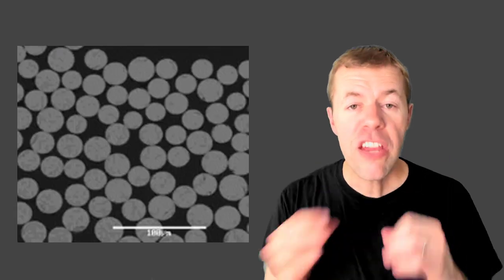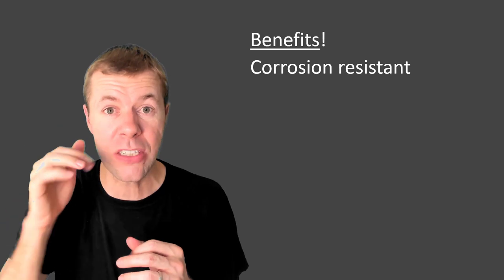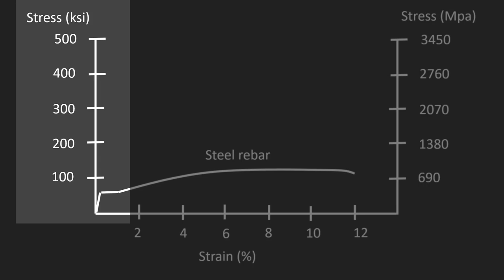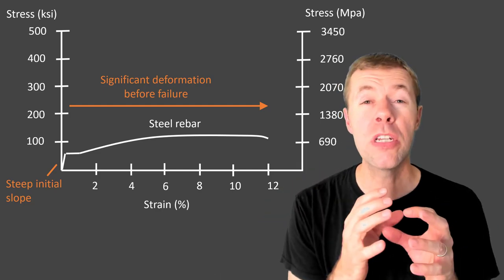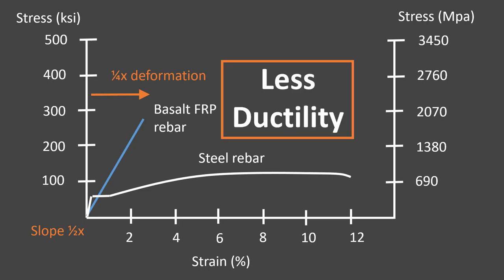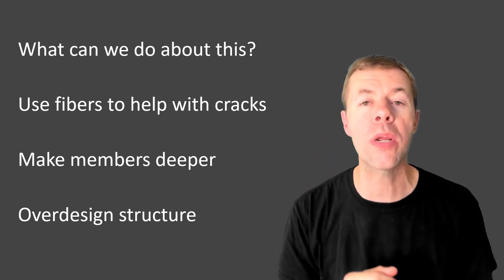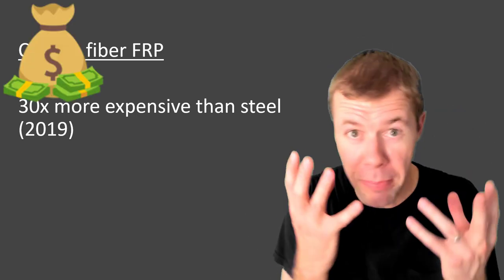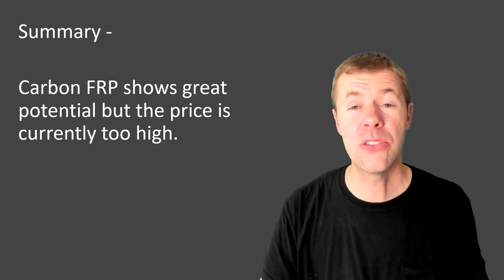What is FRP rebar? Why don’t we use it?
FRP rebar or fiber reinforced polymer rebar does not corrode in concrete and so it is an important alternative to steel rebar.  This rebar can be made with glass, basalt, or carbon fibers surrounded by a plastic matrix.
This video talks about the benefits and challenges with FRP.  However, FRP is not widely used for several reasons.  The biggest challenges are the decreased stiffness and lack of strain before fracture.  There are also concerns with fire and long term deflections.  The video gives solutions on how to overcome many of these issues but it will require an increase in the cost of the concrete.  Finally, the video talks about carbon FRP and the significant potential that it has once the price decreases.
The calculations for basalt rebar are based on properties given

The cost of carbon FRP is based on prices from Alibaba in comparison to costs of steel rebar in the US for an equivalent concrete slab.  This number will be different for other members but the point is that carbon FRP is a lot more expensive.  I am sure it will come down in the future.